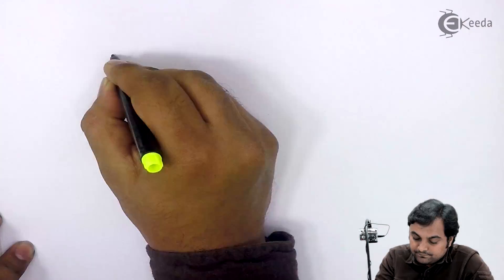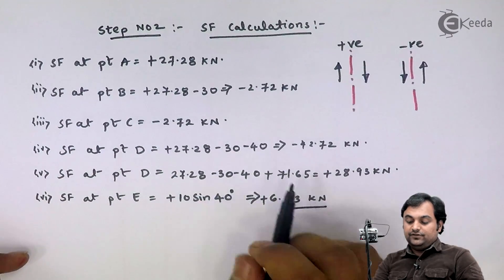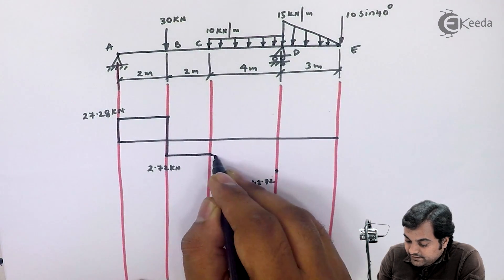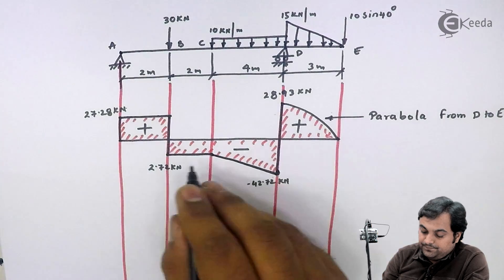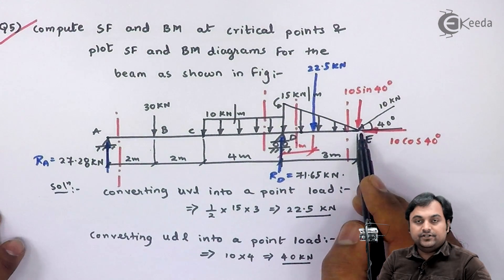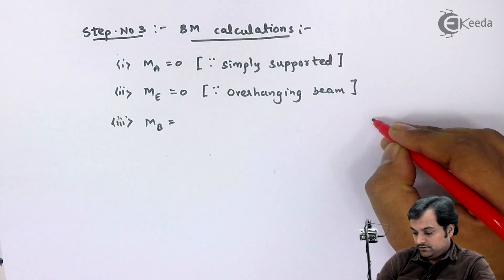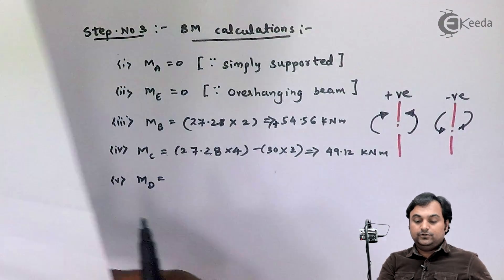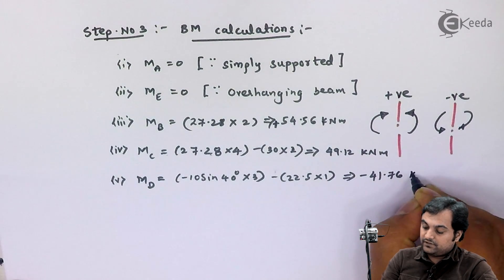SFD and BMD - Problem 5 - Part 2 - Shear Force and Bending Moment Diagram - Strength of Materials